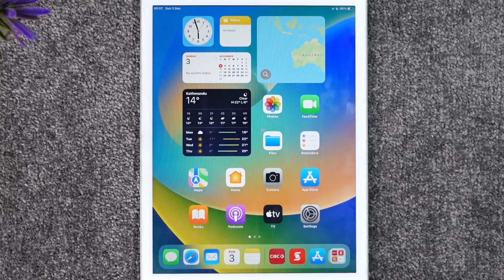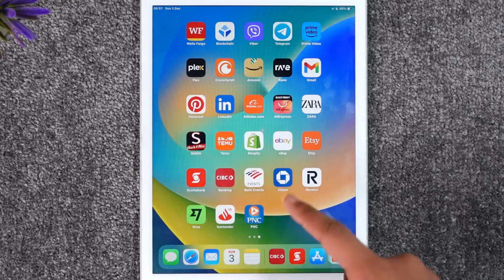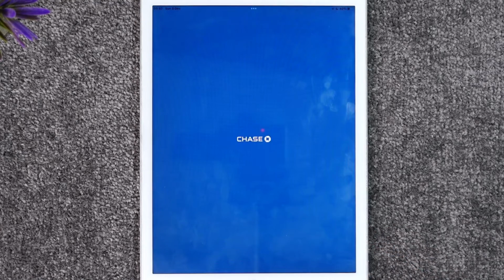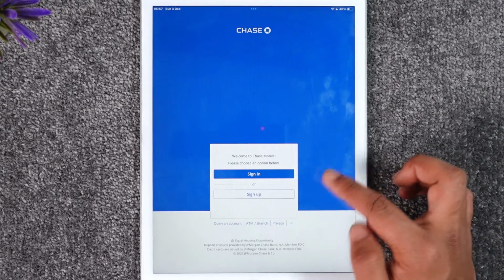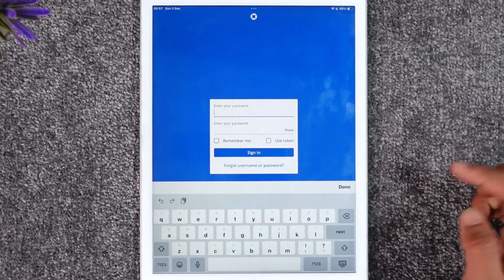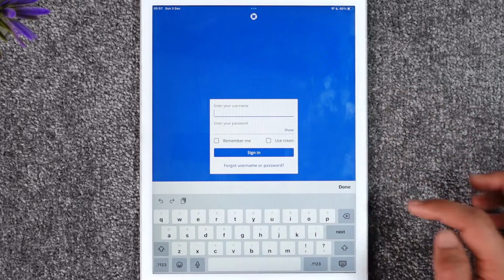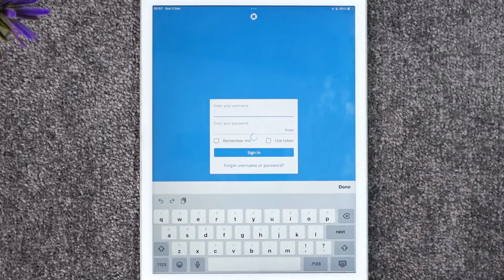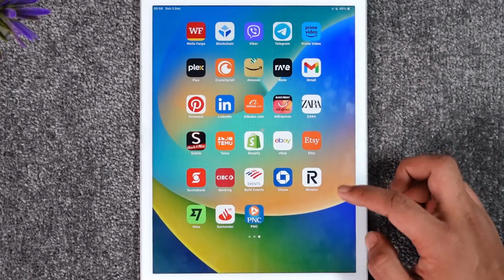How to Login to Chase Bank App on iPad !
In this tutorial video, I will quickly guide you on how you can log in to the Chase Bank app on your iPad. So, make sure to watch this video till the end. We try to be responsive to as many questions as possible.

► Chapters:
0:00 Introduction
0:13 Login to Chase Bank App
1:05 Conclusion